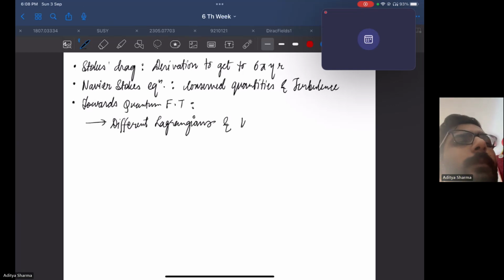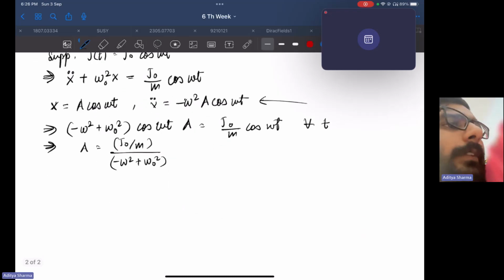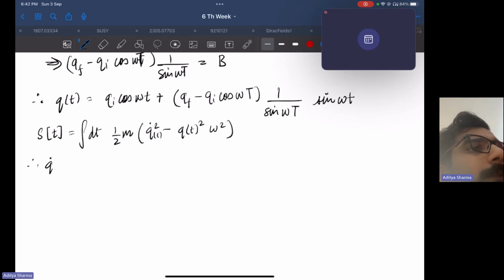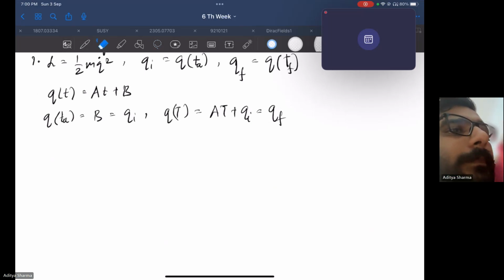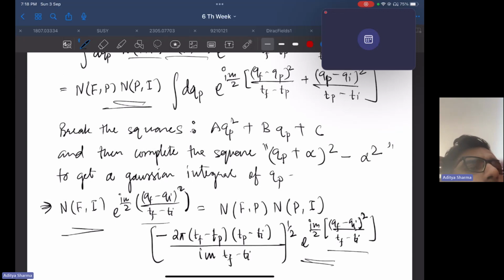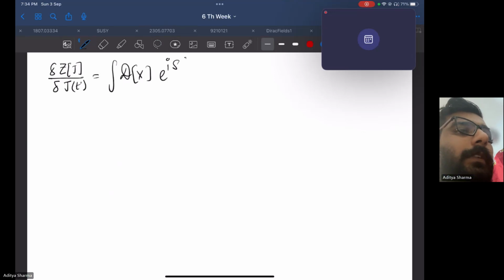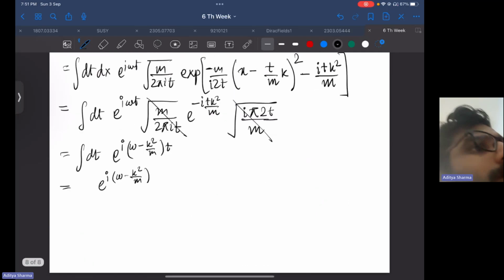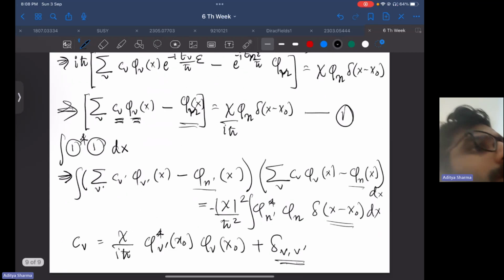noc23-ph30_Dynamics of Classical and Quantum Fields (Week6)